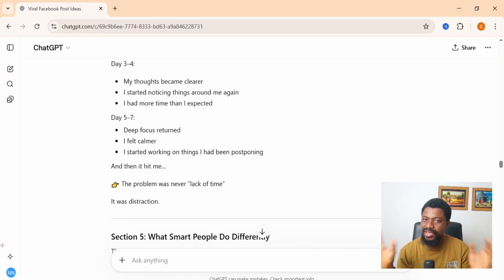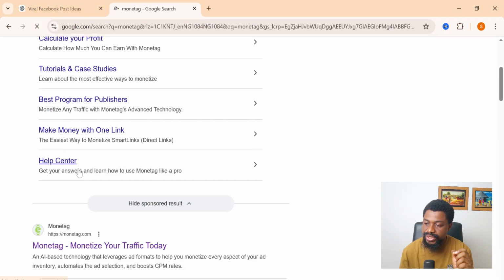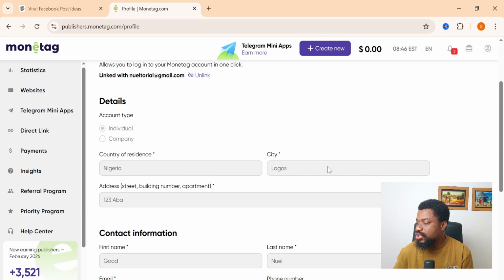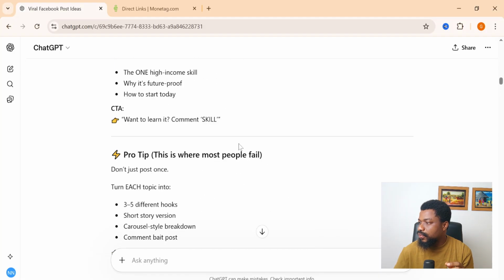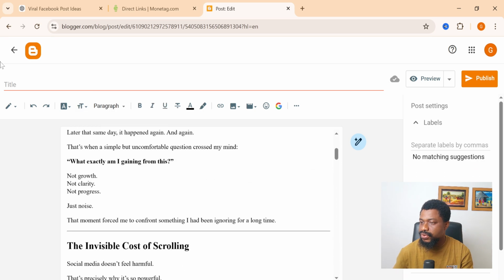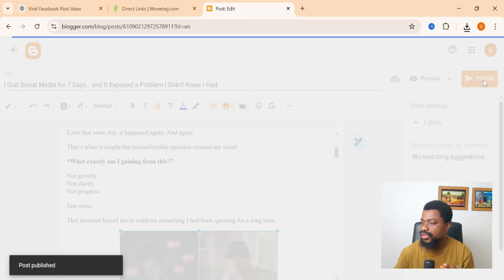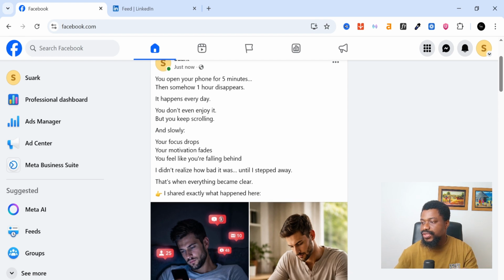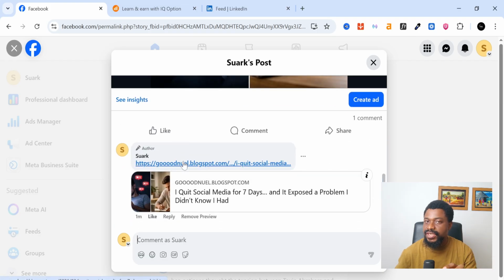Monetag Tutorial 2026: How to Make Money With Facebook Traffic Step by Step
Want to earn passive income online in 2026 without complicated setups or huge capital?

In this video, I break down exactly how to make money with Monetag step by step. Whether you’re a complete beginner or already getting some traffic, this guide will show you how to turn that attention into real earnings.

I’ll walk you through how to create your account, set up monetization, choose the best ad formats, and avoid the common mistakes that quietly kill your results. No fluff. Just what works.

If you’ve been looking for a simple and reliable way to start earning online, this might be the missing piece.

What you’ll learn: • How Monetag works
• How to set up your account properly
• The best traffic sources to use
• Tips to increase your earnings

Start here and build something that pays you, even when you’re offline.